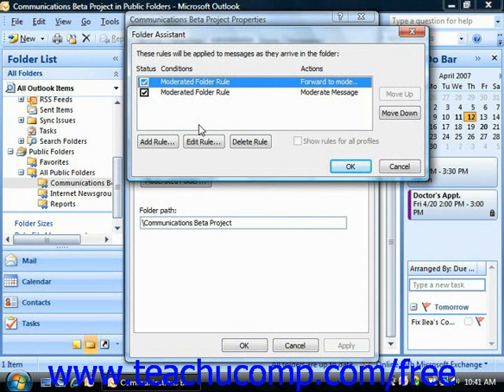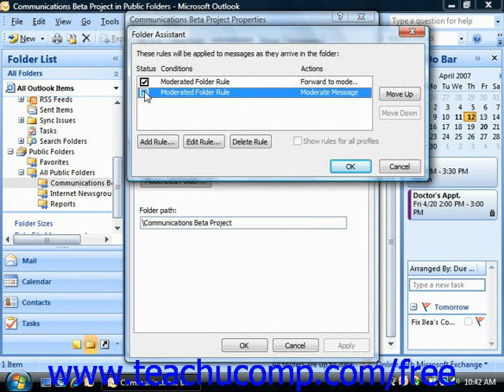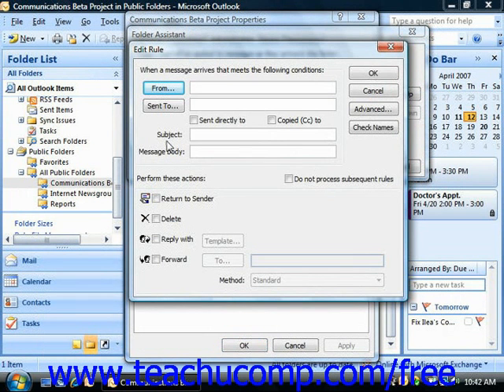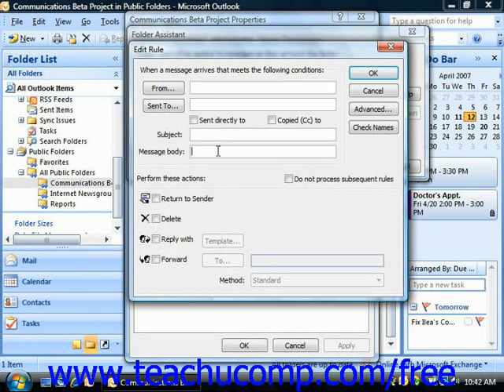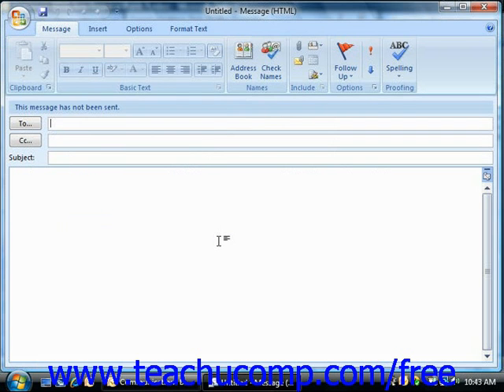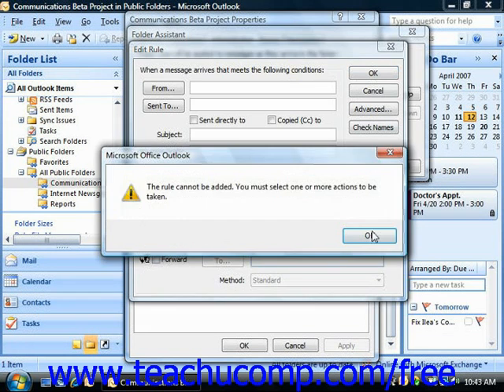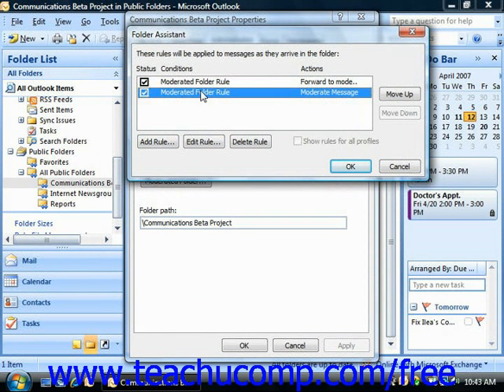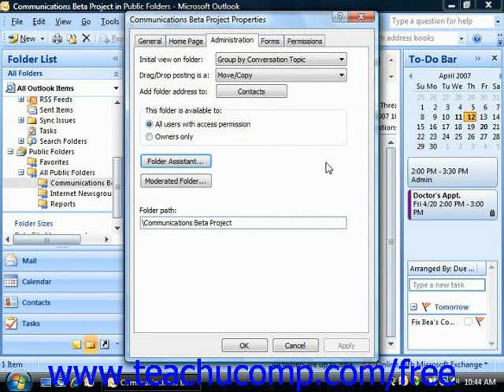Outlook 2010 Tutorial Folder Rules Microsoft Training Lesson 10.4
Learn about folder rulers in Microsoft Outlook - the most comprehensive Outlook tutorial available. Visit us today!